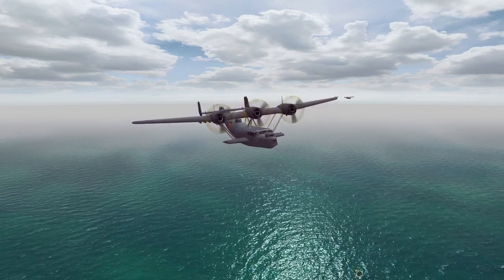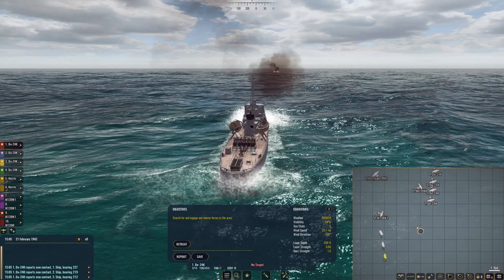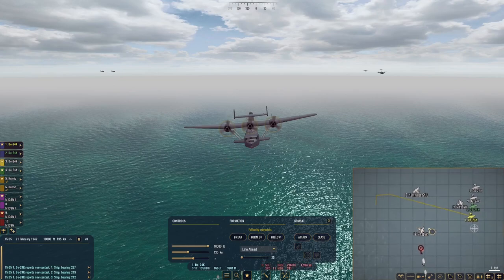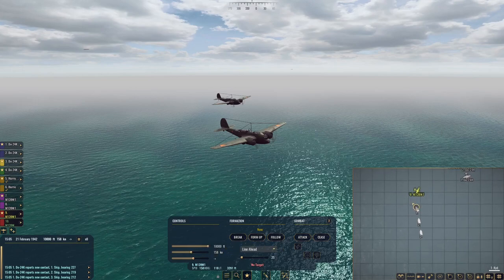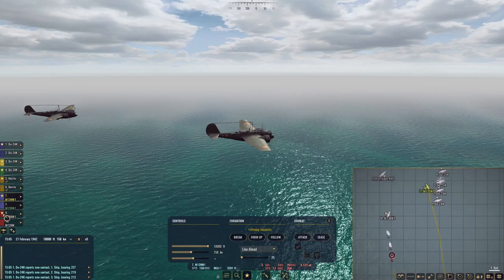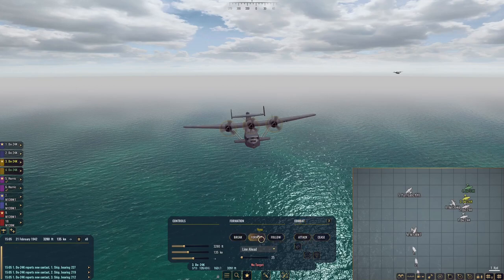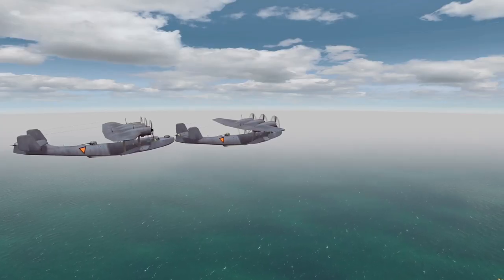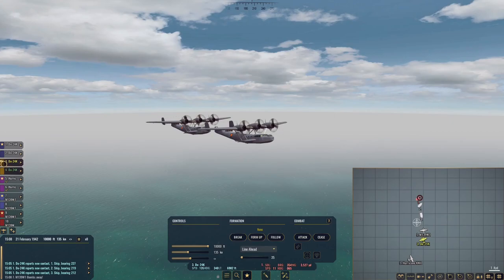War on the Sea - ABDACOM Campaign - Episode 23: Hit and Run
The afternoon of February 21st brings mild panic to the base at Batavia as a Japanese surface group shows up on radar. Rumors of a planned invasion of Java has everyone on edge and pilots man their planes and set course for the enemy. Armed to the teeth, the planes are relieved to find the surface force is made up of tiny destroyer escorts. As darkness falls, Task Force 2 finds itself trading shots with a heavy cruiser escorted by a trio of destroyers. After losing sight of the escort, several allied ships narrowly dodge torpedoes and express surprise and irritation that the IJN ships don't seem interested in making a fighting stand.